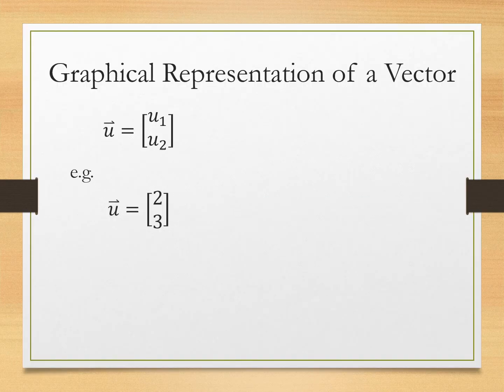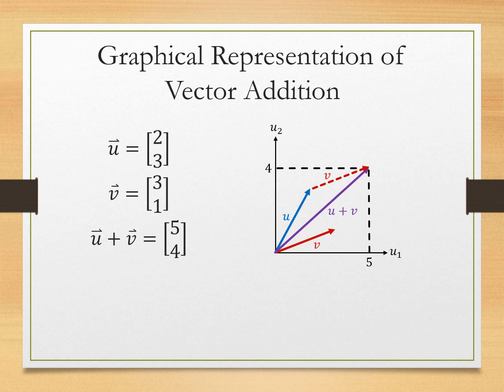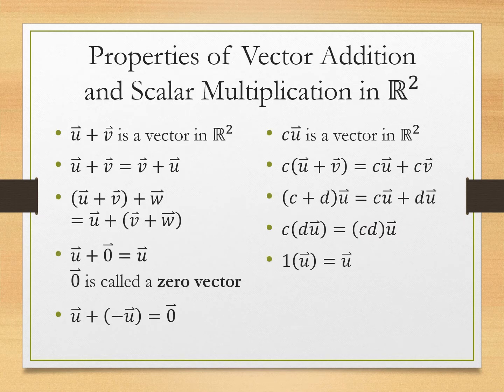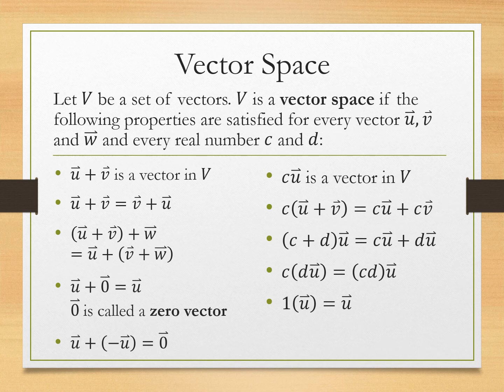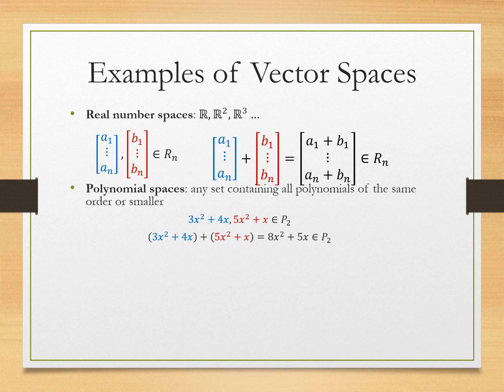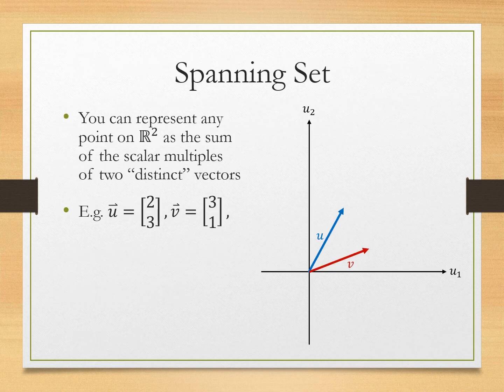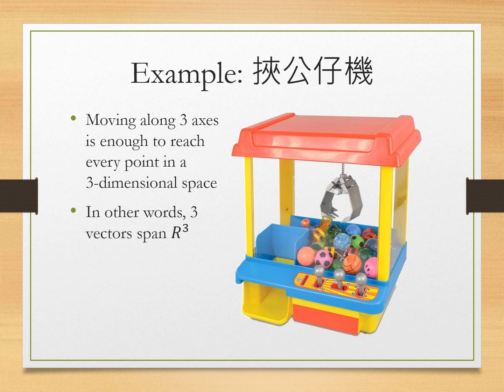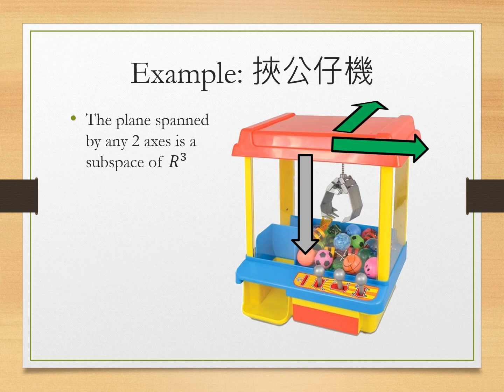11 - Vector Space (2018)